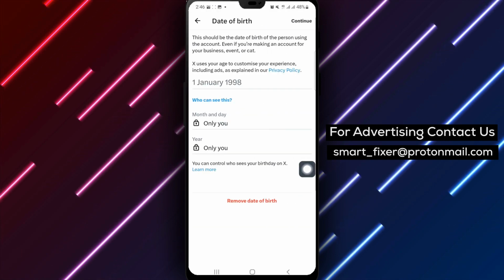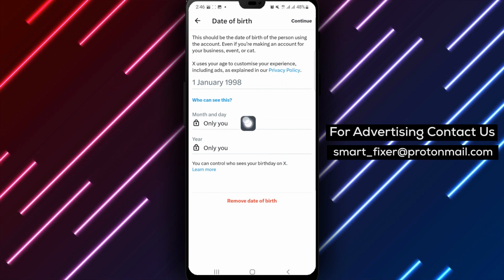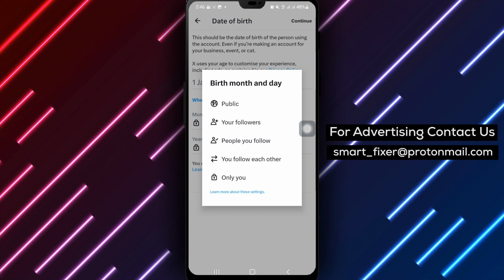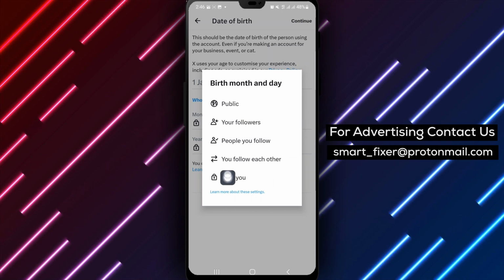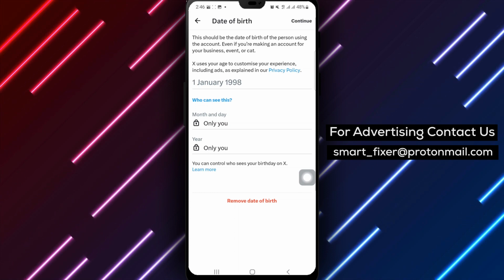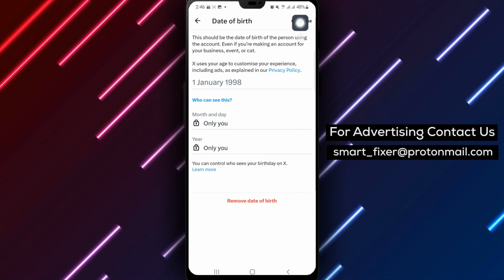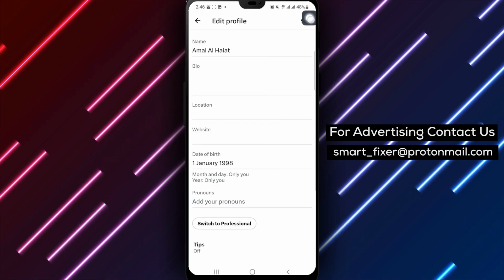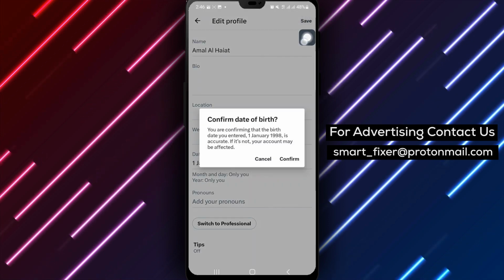How To Hide What Month You Were Born In X - Full Guide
Learn how to hide your birth month in X with this comprehensive step-by-step guide:

1. Open X.
2. Tap on the account icon from the top right corner.
3. Tap on the "Profile" option.
4. Tap on your Header picture and tap on "Edit Profile," then tap on your birthday and tap on "Month And Day."
5. Select "Only me."

Watch this video tutorial to discover how to protect your privacy by hiding your birth month on X. Safeguard your personal information and maintain control over your profile.